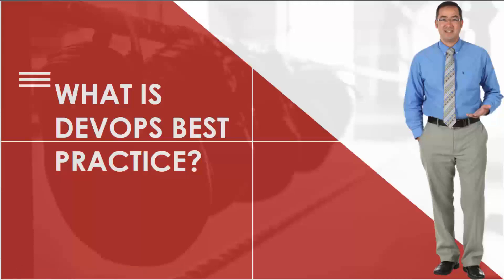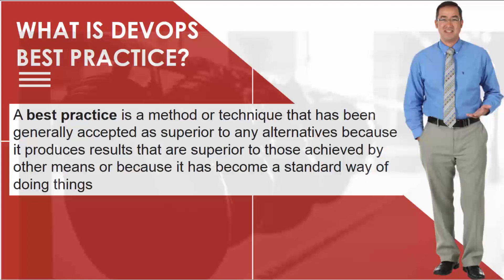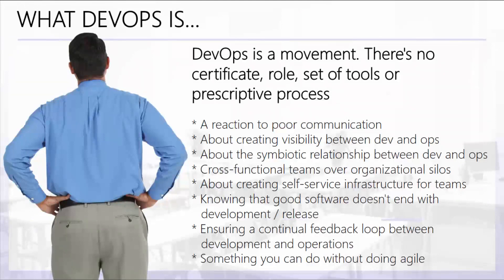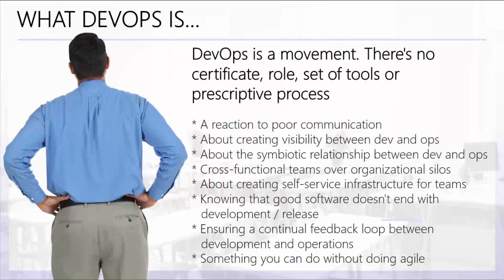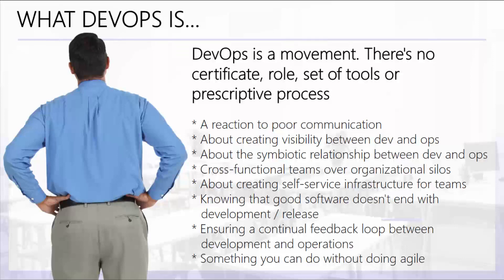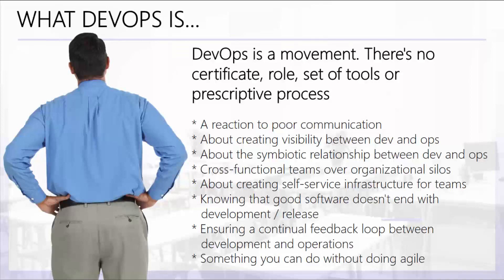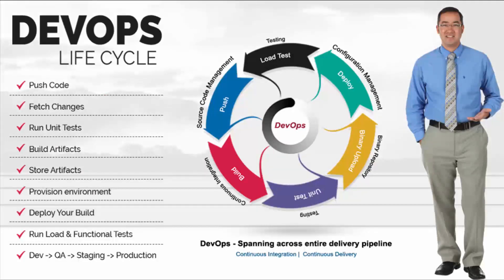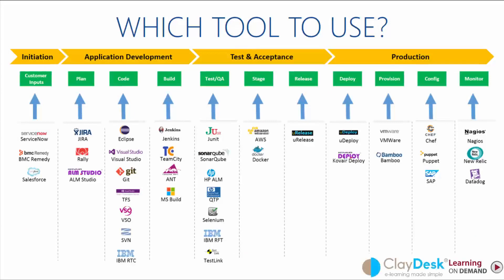DevOps Best Practices With GitLab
Concurrent DevOps: GitLab is a single application for the complete DevOps lifecycle. This course highlights best practices within DevOps including working with Google Cloud Platform